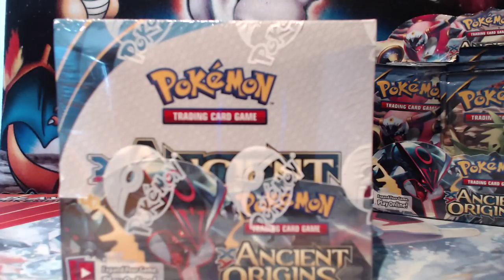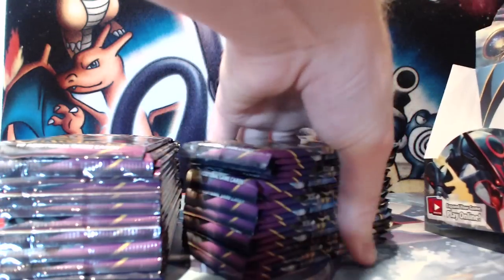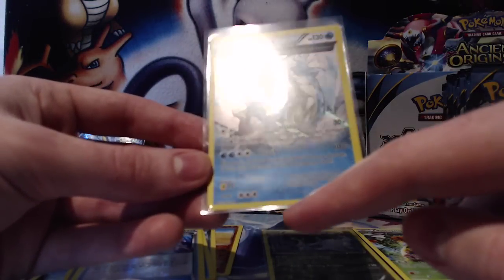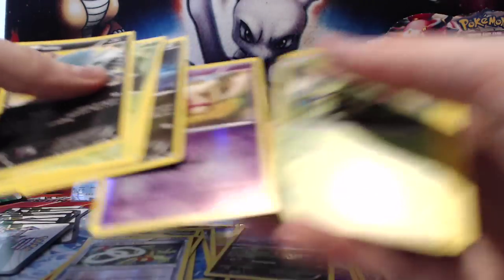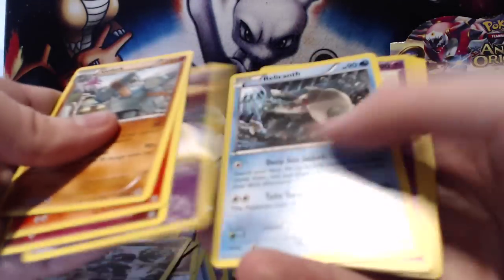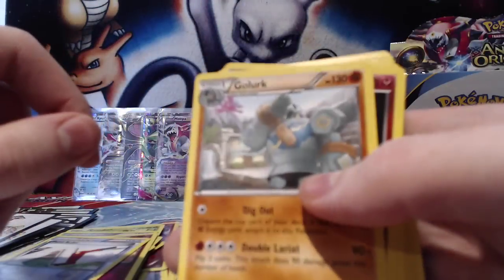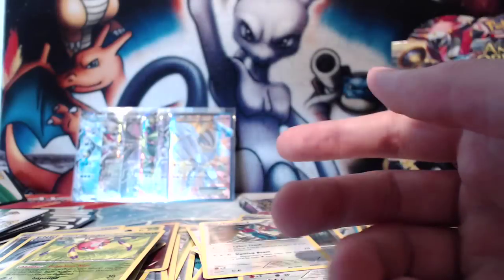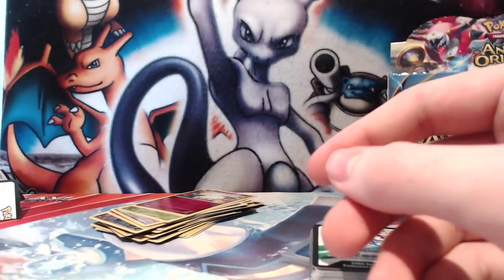Ancient Origins Booster Box Opening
Hello everyone and welcome to Omnipoke, the channel that brings you everything pokemon!

Today is the release of Ancient Origins and Joe has 36 booster to burst open before your very eyes!